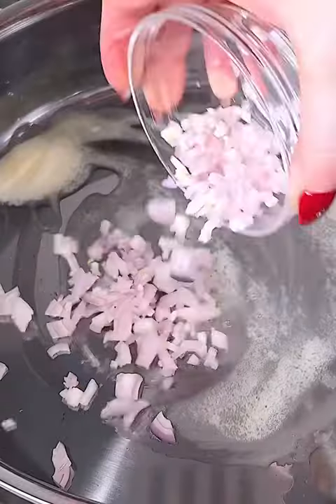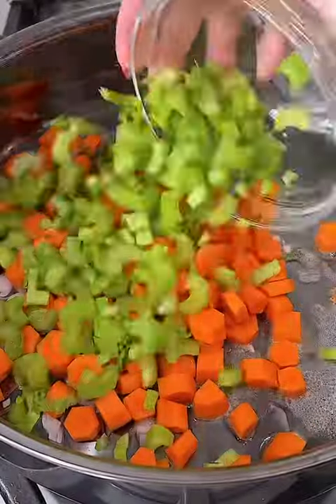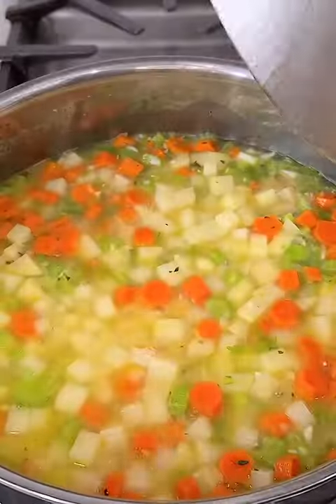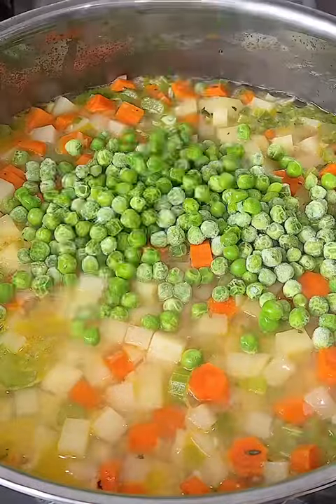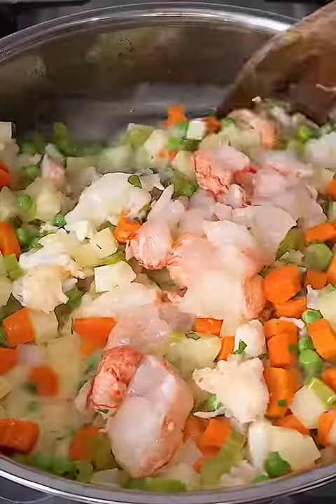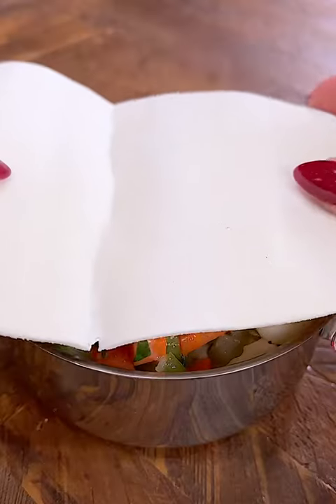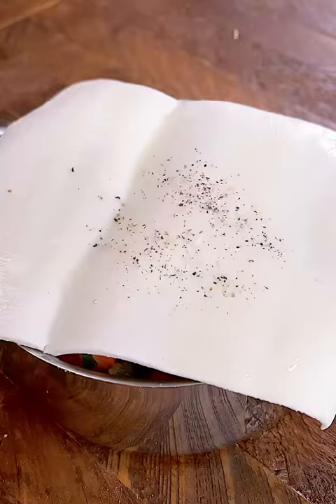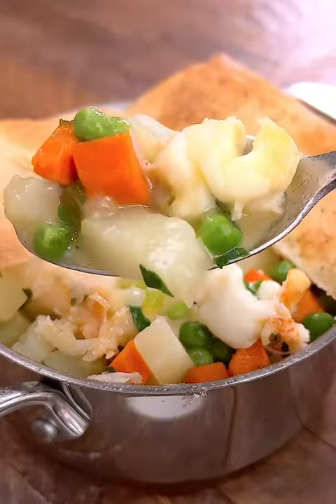Lobster Pot Pie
Elevate the traditional pot pie with Dairy and Gluten Free Decadent Lobster Pot Pie. Bursting with generous chunks of sweet and succulent lobster meat, this is sure to become a new favorite.